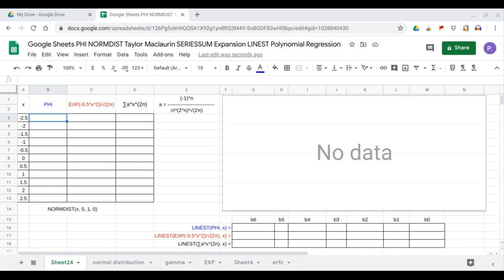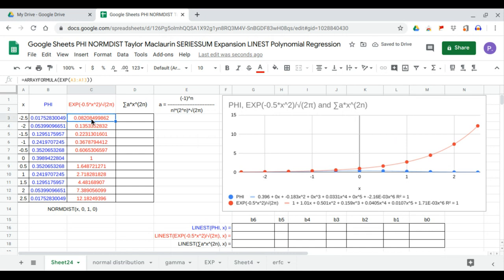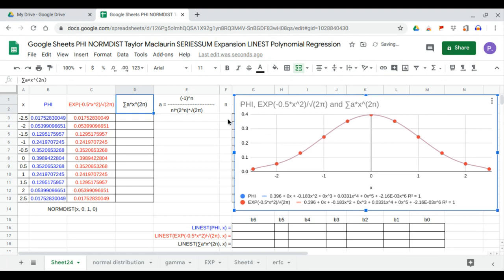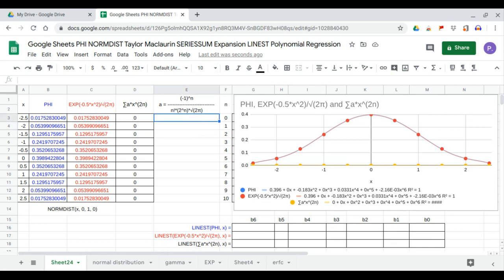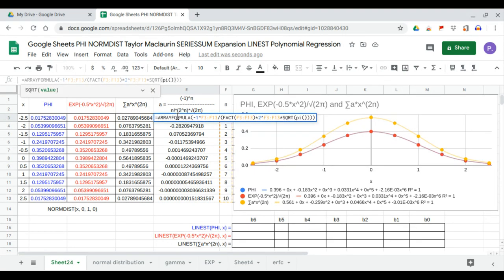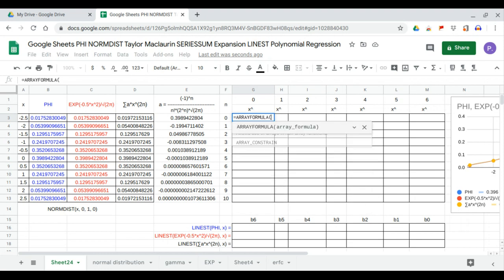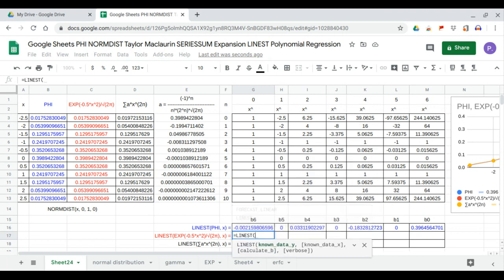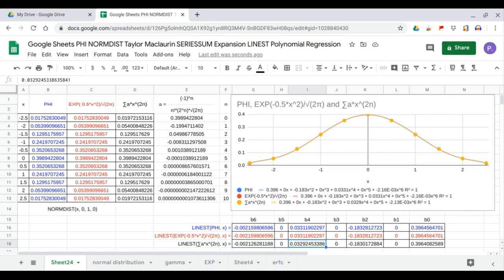Google Sheets PHI Taylor Maclaurin SERIESSUM Expansion LINEST Polynomial Regression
This video shows the use of SERIESSUM int Taylor Maclaurin Series Expansion of PHI function and LINEST for its Polynomial Regression